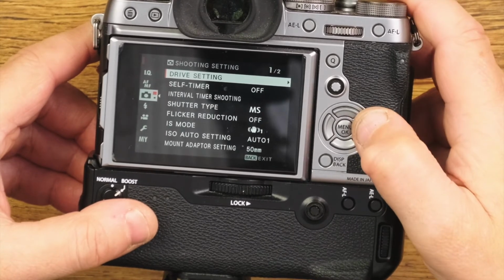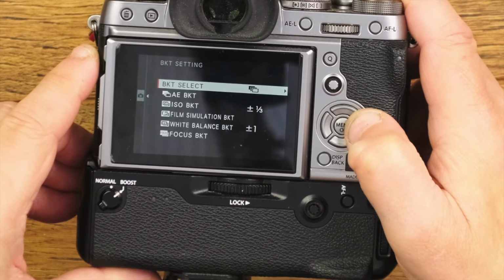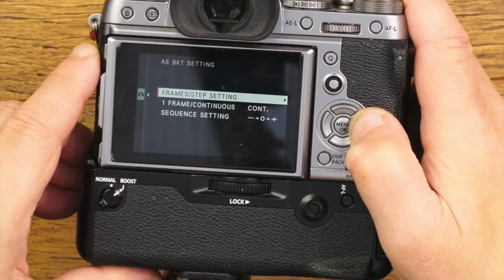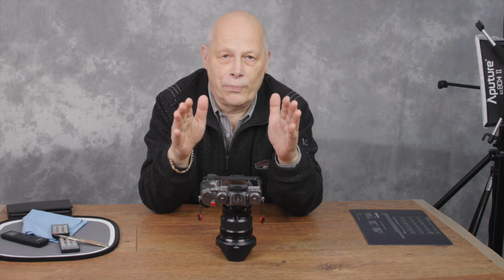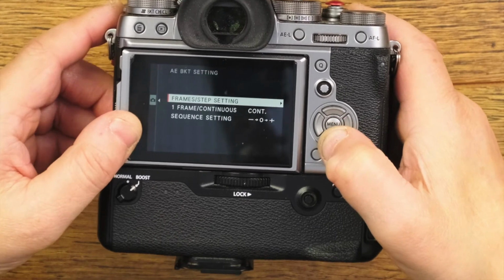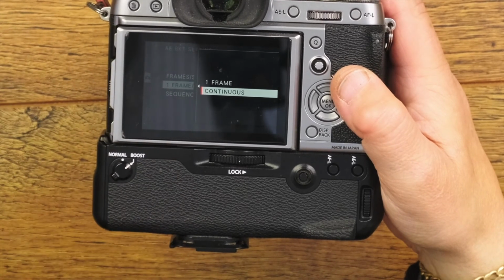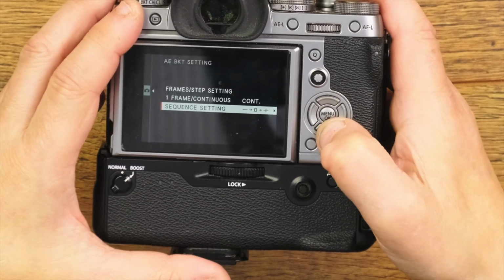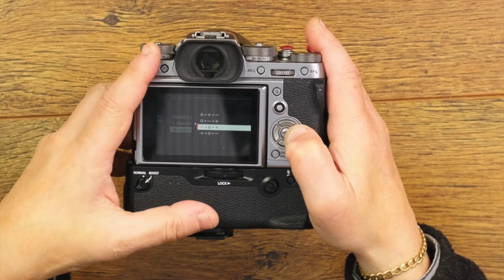HDR Settings on Fuji & Other Cameras | Bracketing Setup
In this video, I walk you through HDR settings on my Fuji XT2 — and how the same principles apply to XT3, X24, Nikon, Canon, and Sony cameras. I cover setting everything to automatic, enabling bracketing (AE bracket), adjusting frame count and EV steps, and choosing between one-frame and continuous shooting. I also demonstrate example shots showing underexposed, correctly exposed, and overexposed images, then merge them in Lightroom for a better final result. Perfect for tripod-based shooting with continuous lighting.

0:00 – Introduction
0:20 – HDR overview and applicable cameras
1:01 – Recommended automatic settings for HDR
1:37 – Switching to bracketing mode
2:43 – Navigating Fuji drive settings
3:11 – AE bracketing and frame step selection
4:18 – Setting EV steps and shooting mode
6:01 – Frame order display options
7:03 – Example HDR shot and results
8:55 – Second example and exposure comparisons
9:47 – Merging HDR images in Lightroom & final tips